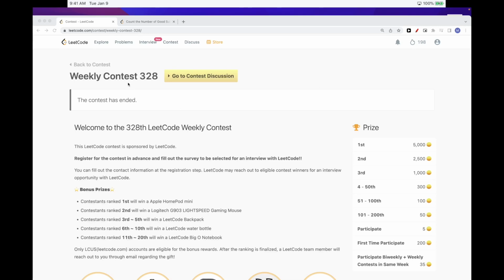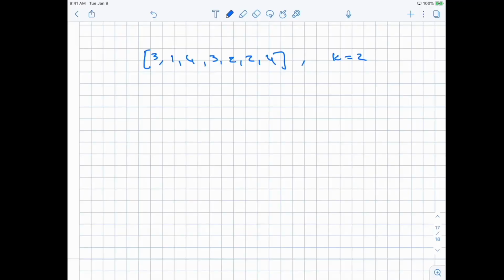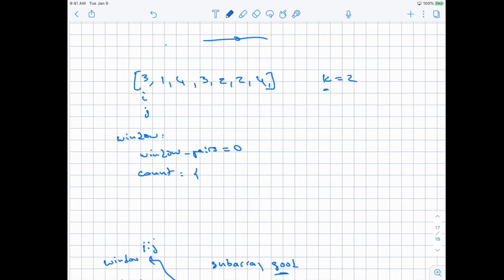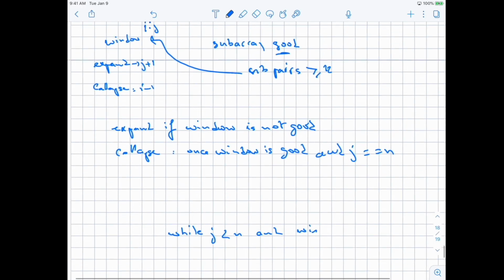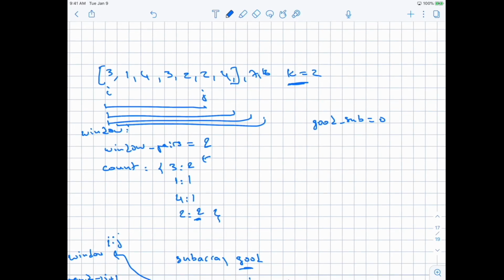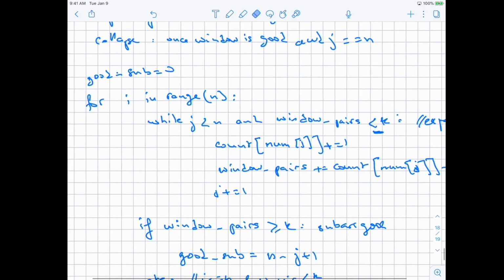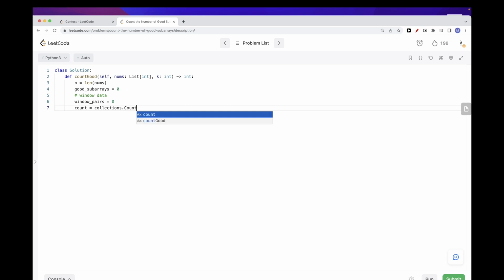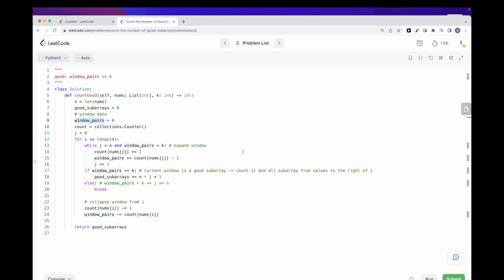Leetcode 2537: Count the Number of Good Subarrays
Topics: Array, Sliding Window
Difficulty: Medium